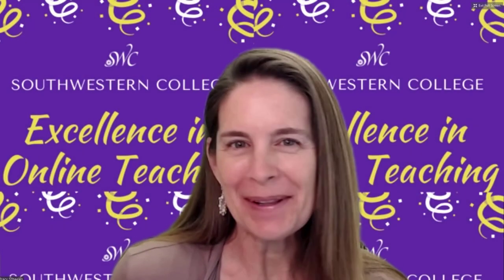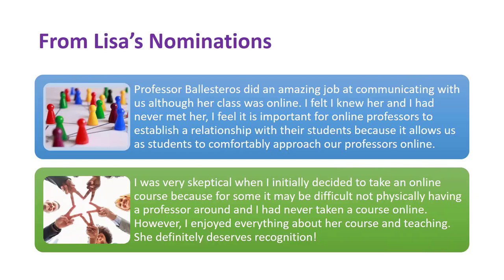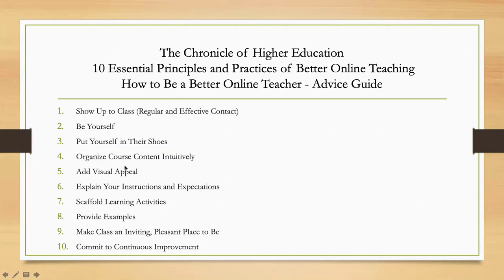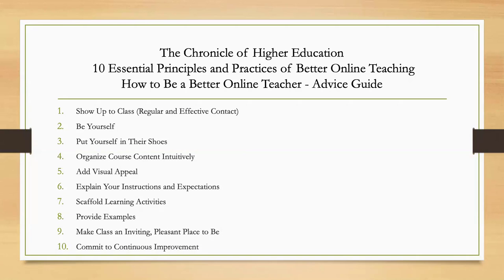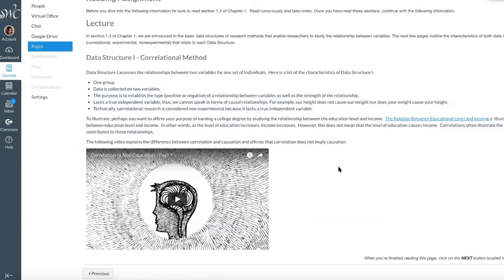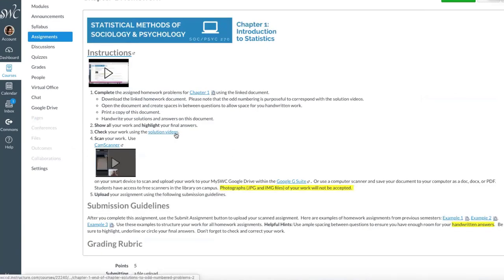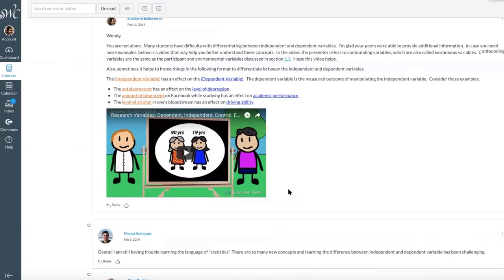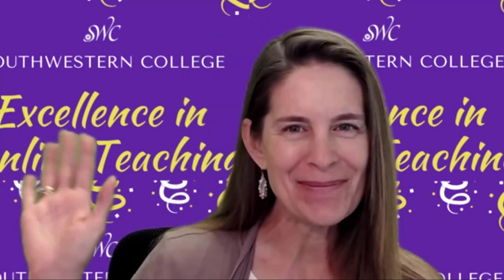Spring 2019 SWC Spotlight: Excellence in Online Teaching Award Winner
Meet SWC's first Excellence in Online Teaching Award Winner--Sociology professor Lisa Ballesteros! Learn how Prof. Ballesteros approaches designing and teaching online, and take a peek into a week of her course.